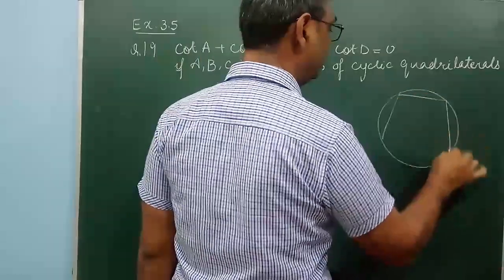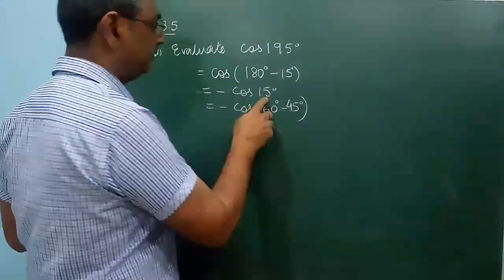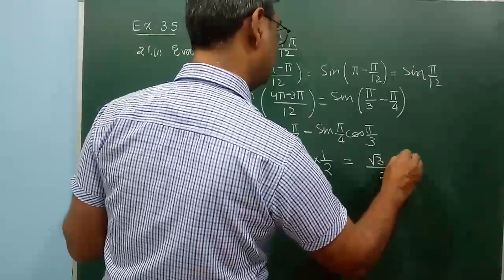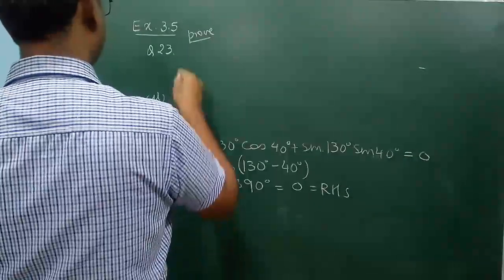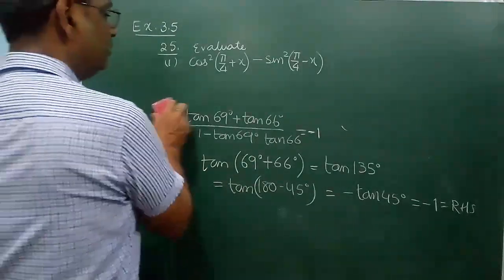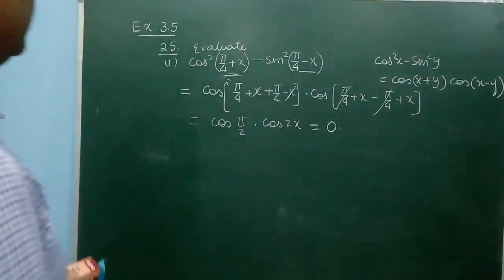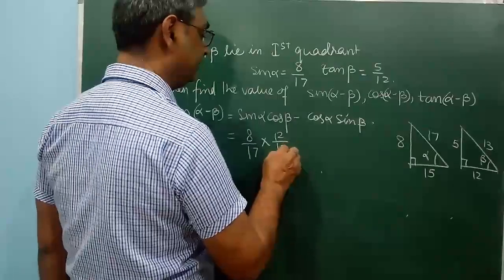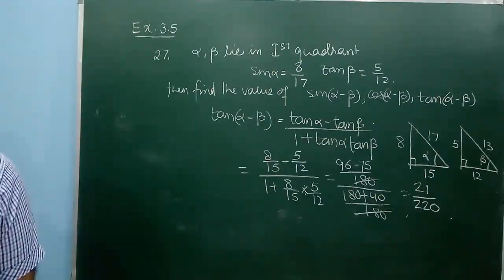Trigonometry (Part 2 (v)) Class XI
Questions based on sum and dIfference of trigonometric functions